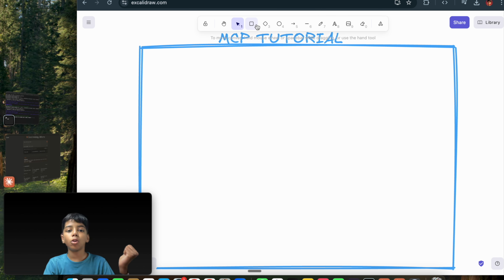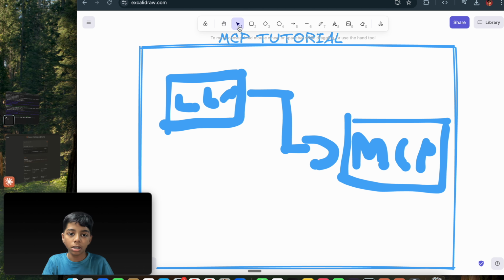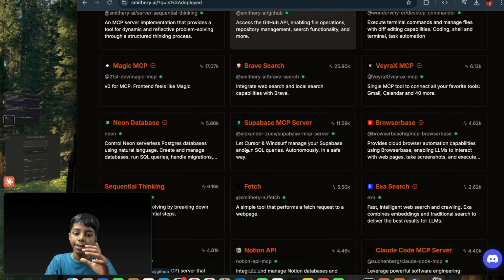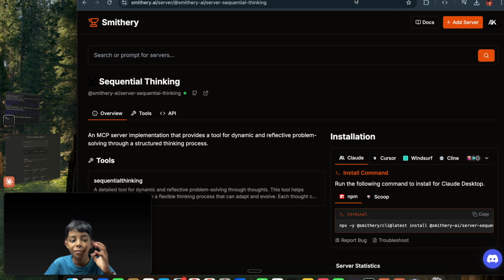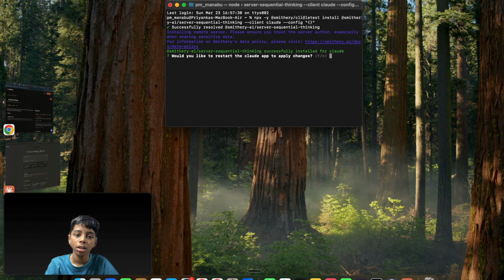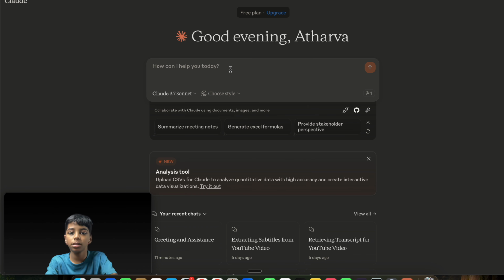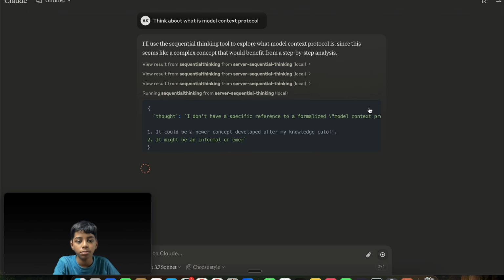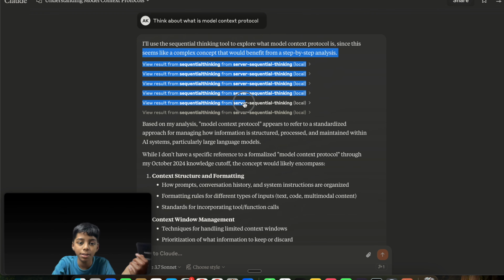Build anything with MCP agents!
Learn about MCP With Me!